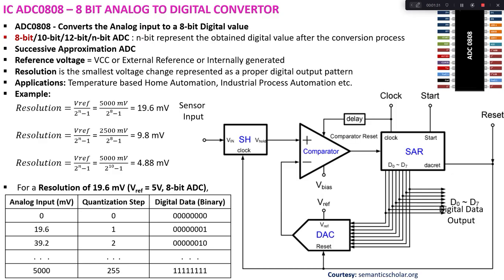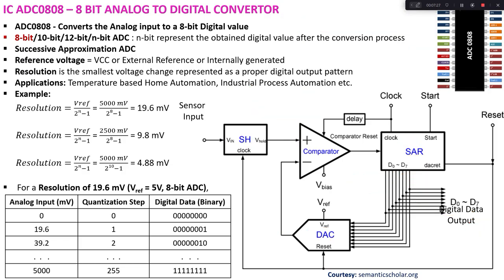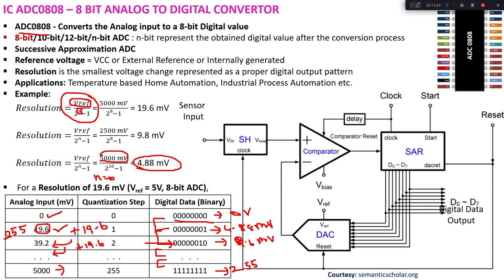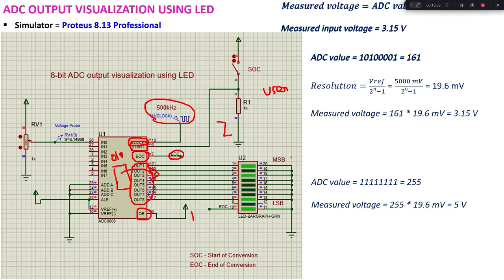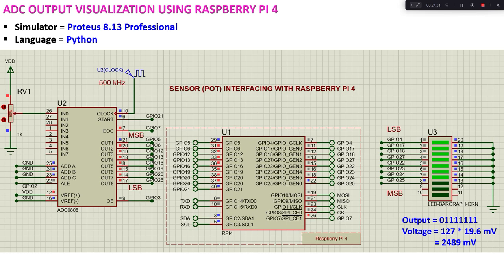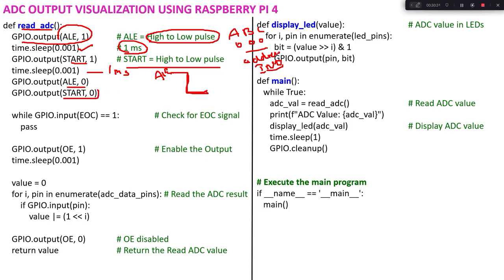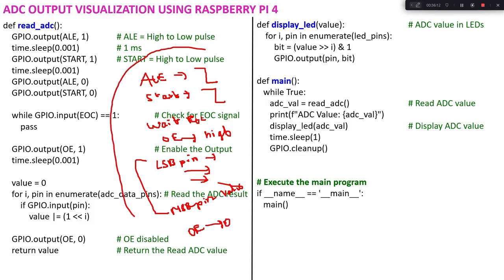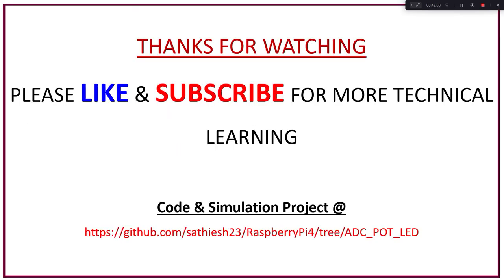Interfacing Sensor with Raspberry Pi 4 and Output in LED array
In this video tutorial, a discussion about interfacing a Sensor (Potentiometer) with Raspberry Pi 4 module is carried out. The converted result is displayed in LED array.